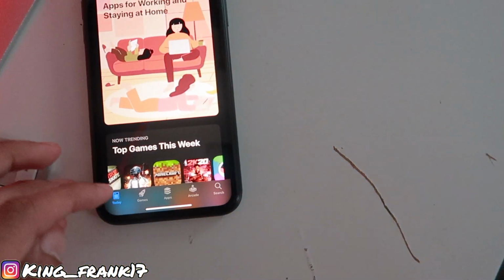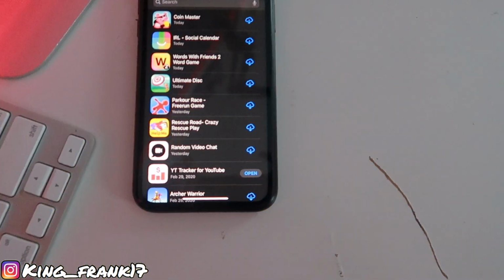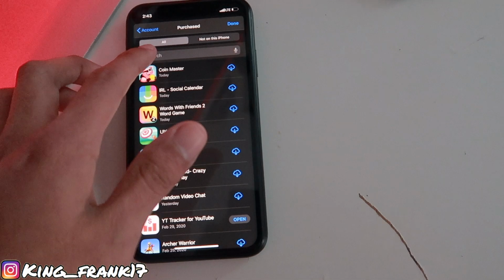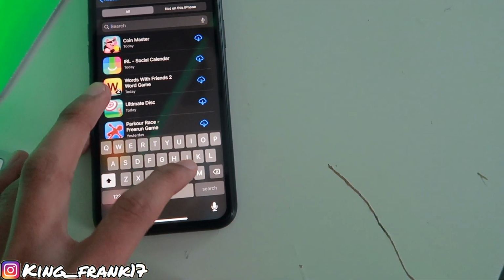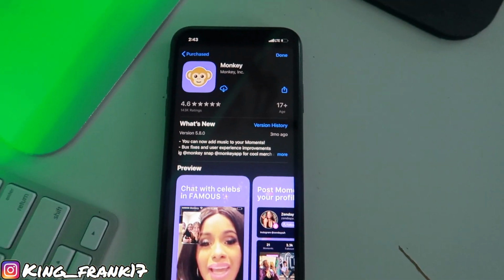How To DOWNLOAD Monkey App 🐵 After It's Been DELETED (IOS/Android) USE MONKEY APP IN EVERY COUNTRY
Here's a HOW TO use the monkey app.. since it's been deleted.. BUT NOW YOU CAN GET IT BACK!